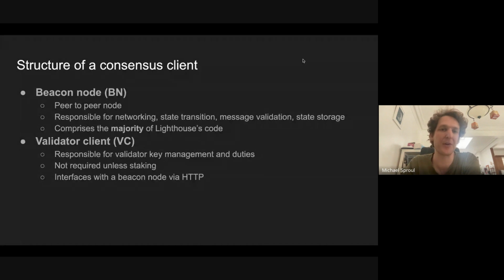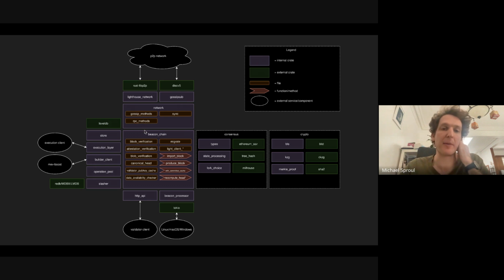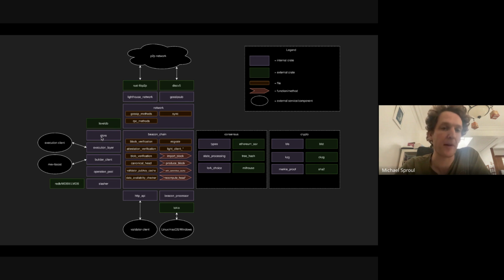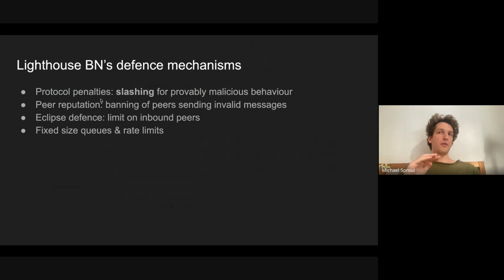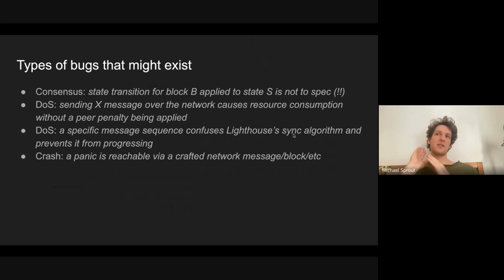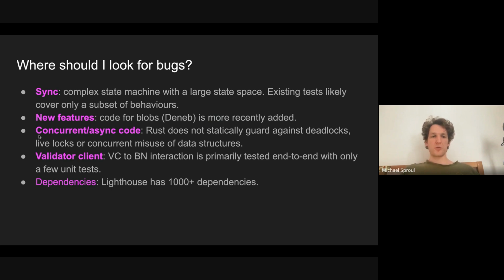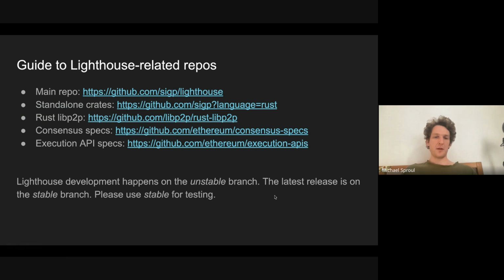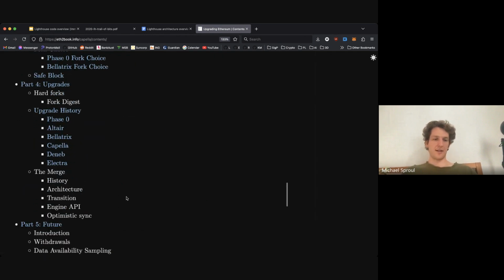Lighthouse | Technical Walkthrough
Dive into the technical details of Lighthouse, Ethereum's consensus client, with Michael from Sigma Prime. This walkthrough covers the architecture of the Beacon Node, Validator Client, recent upgrades like Deneb, and insights into bug-prone areas for researchers.

Timestamps:
0:00 Introduction
1:36 Overview
22:36 Defense Mechanisms: Peer Reputation and Eclipse Protection
24:38 Consensus Bugs: The Worst-Case Scenario
25:58 Understanding Lighthouse's Core: Beacon Node & Validator Client
27:38 Peer Penalties: Resilience Against Denial of Service (DoS) Attacks
33:00 New Components: High Risk, High Reward
34:00 Concurrency Challenges in Lighthouse
45:24 Closing Statements